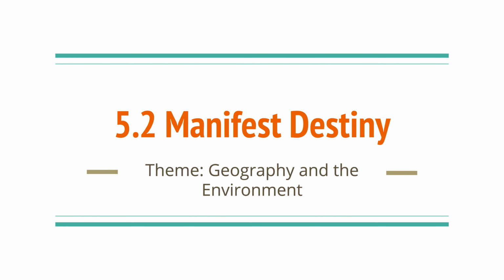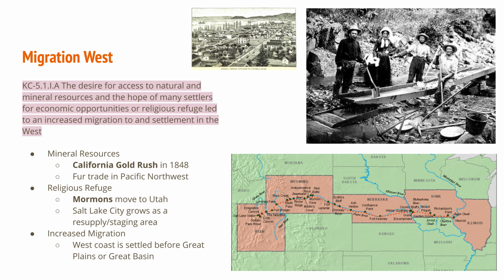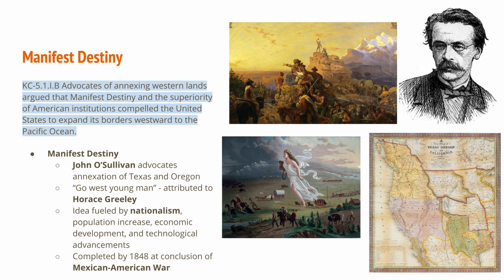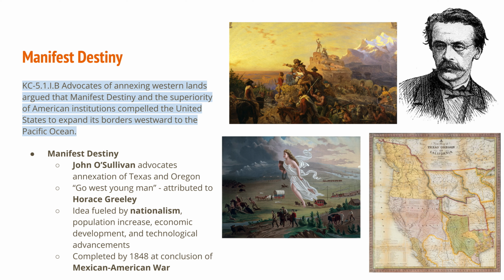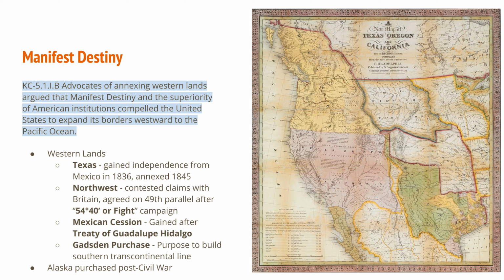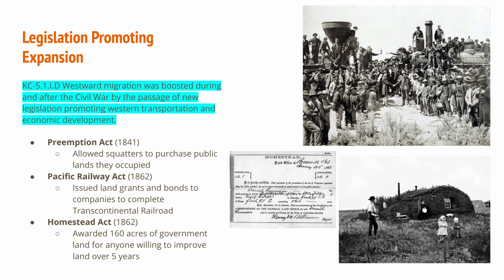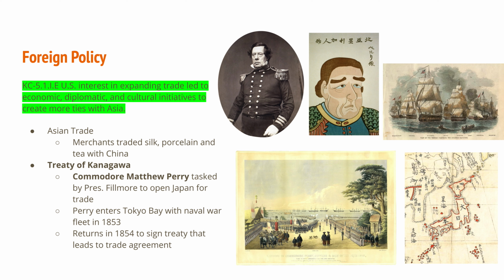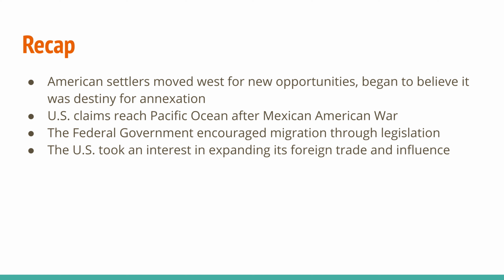#36 - 5.2 Manifest Destiny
to find notes and activities for this lecture and others in the unit.

0:00 Introduction
0:21 Migration West
3:15 Manifest Destiny
6:23 Legislation Promoting Expansion
8:43 Foreign Policy
10:37 Recap